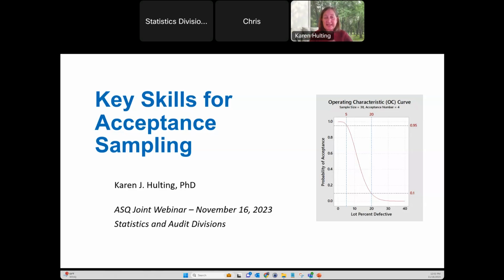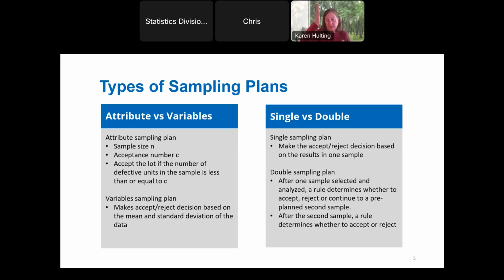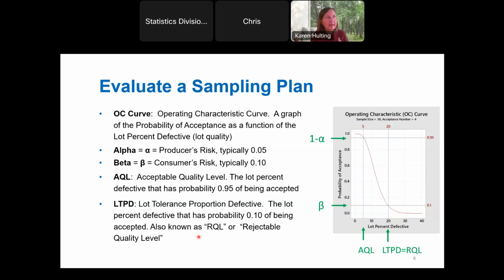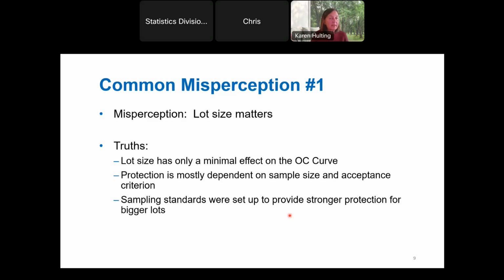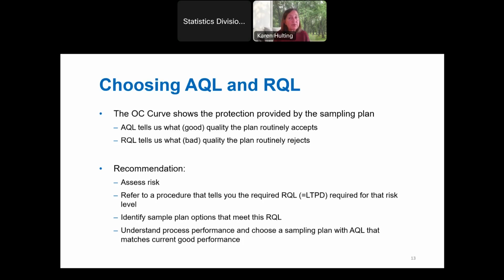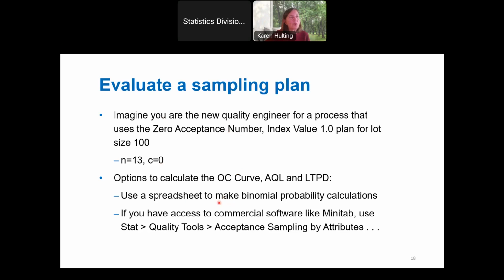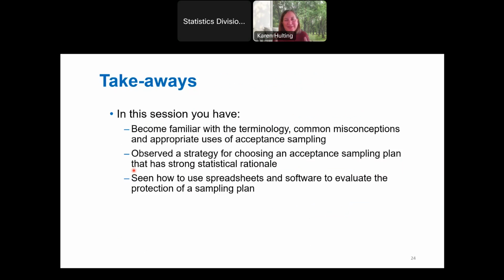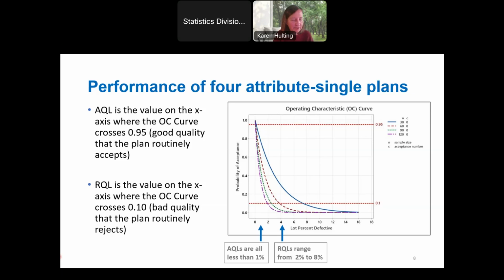Webinar: Key Skills for Acceptance Sampling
Acceptance Sampling is an essential skill for quality professionals.  Building this skill is a confidence booster for the quality professional and a great value for their organization.  These methods are broadly applicable in manufacturing and R&D and especially valuable in regulated industries like medical device, pharmaceutical, food and cosmetics.
Skill at acceptance sampling requires understanding of many terms and acronyms:  AQL, RQL, LTPD, P(Acceptance), proportion defective, OC Curve, alpha, beta and more.  In addition to learning about this terminology, webinar participants will gain understanding of common misconceptions and appropriate uses of acceptance sampling.  The calculations used in acceptance sampling rely on binomial and normal-distribution probabilities and can be carried out with spreadsheets and with software such as Minitab.  Recommendations for building sampling plans with strong statistical rationale will be shared to provide a strong foundation for quality performance.

Learning Objectives / Takeaways
1:  Understand the terminology, common misconceptions, and appropriate uses of acceptance sampling
2:  Learn how to use spreadsheets and software tools like Minitab to evaluate the protection of a sampling plan
3:  Apply a strategy for choosing an acceptance sampling plan that has strong statistical rationale

Biography
Karen Hulting is a statistician, coach, and teacher.  Across 30+ years in the medical device and automotive industries, she has applied a broad range of statistical methods in manufacturing, R&D, and quality.  Karen holds masters and PhD degrees in Statistics from Iowa State University and an undergraduate degree in Mathematics from St. Olaf College.  She is a Fellow of the ASQ and an adjunct instructor in the St. Cloud State University graduate program in Medical Technology Quality in Plymouth, Minnesota.